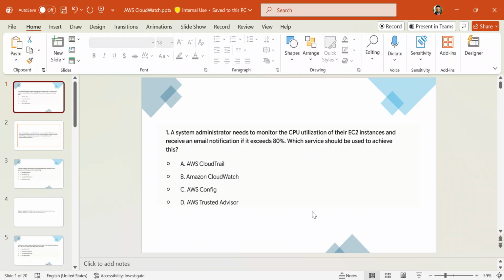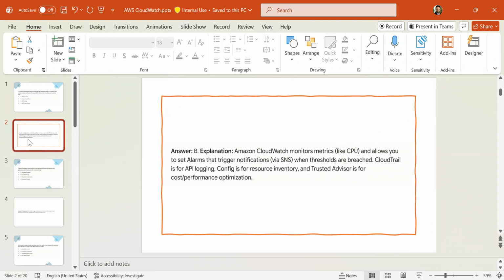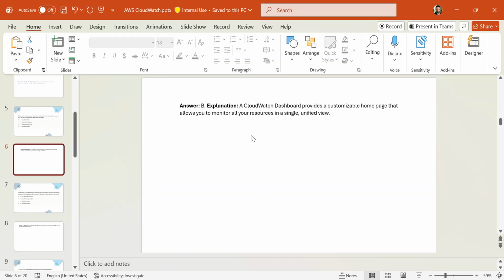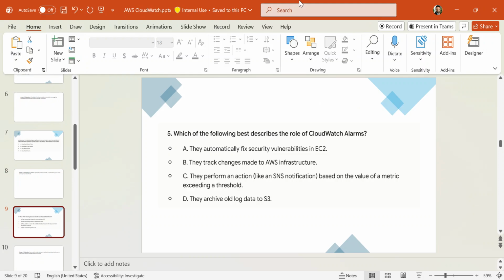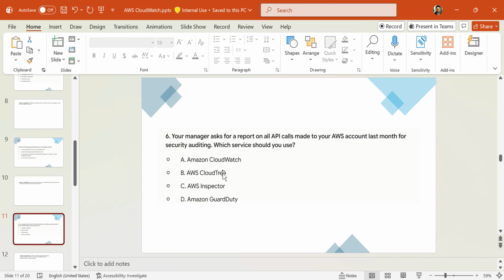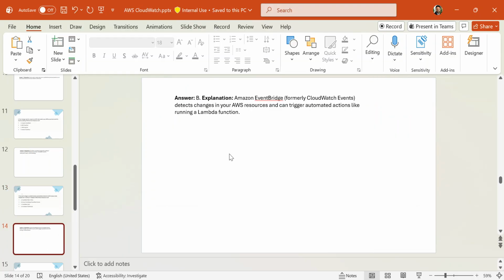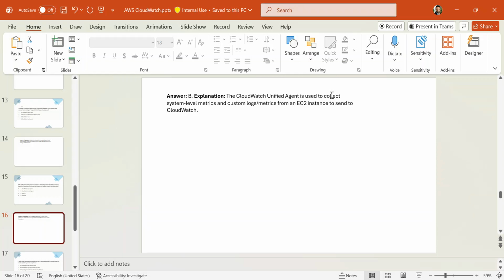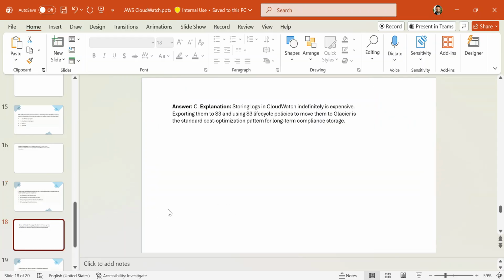AWS CloudWatch Explained in 10 Minutes (Pass Your Exam!)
Are you struggling to understand how to monitor your AWS infrastructure? Or are you staring at your screen wondering why your application is down and how to find the root cause? In this video, we break down AWS CloudWatch—the backbone of AWS observability.

[What's inside?]
We are diving into exactly how to use CloudWatch to track performance, manage logs, and set up automated alerts so you can sleep soundly at night. If you are preparing for the AWS Certified Cloud Practitioner or Solutions Architect exams, this is one of the most high-yield topics you need to master.

[Key Takeaways]

Metrics vs. Logs: Know the difference and when to use each.

Alarms: How to trigger automated notifications (SNS) when things go wrong.

Dashboards: Create a "Control Center" for your entire AWS environment.

Logs Insights: Query your logs like a pro to fix bugs in seconds.

Exam Cheat Sheet: The core concepts that appear in 90% of AWS certification questions.

[Timestamps]
0:00 - Introduction: Why CloudWatch is Essential
1:45 - What are Metrics? (The Basics)
3:30 - How to set up CloudWatch Alarms (SNS Alerts)
5:15 - CloudWatch Logs vs. CloudTrail (Stop confusing these!)
7:45 - Troubleshooting with Logs Insights
10:20 - Real-World Exam Scenarios
12:00 - Final Summary & Pro Tips